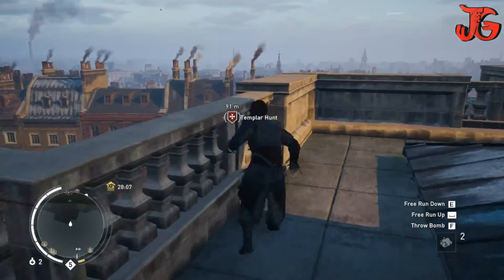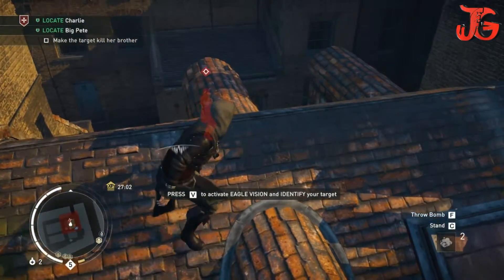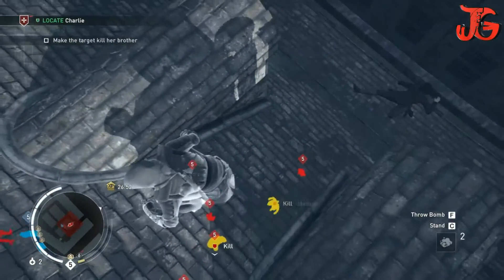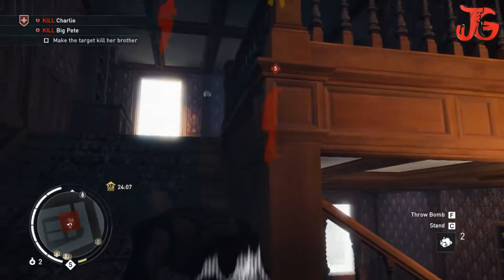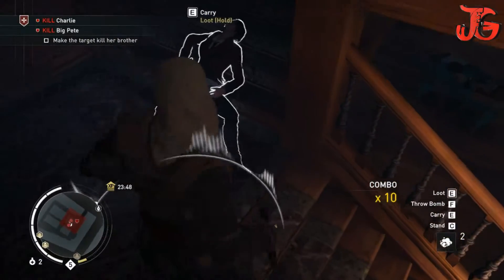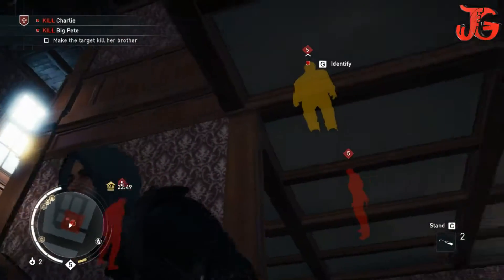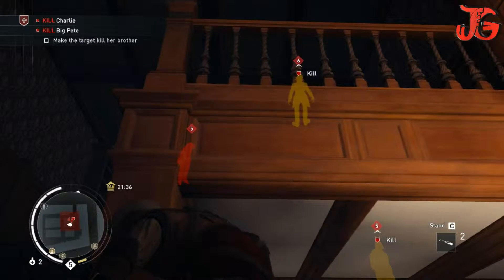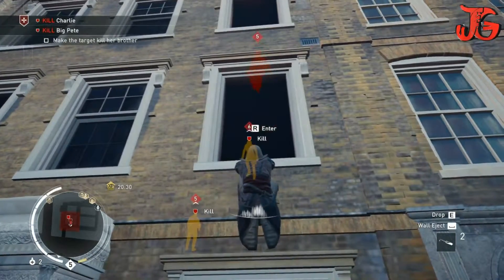Assassin's Creed Syndicate City of London KILL Charlie & Big Pete Templar Hunt Walkthrough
Assassins Creed Syndicate gameplay

I MAKE GAMEPLAY VIDEOS
ACTION, FUNNY, INTERESTING & another Moments
upload Gameplay videos NEW Games

NEW Assassin's Creed Syndicate Walkthrough Gameplay includes the main story, side associate missions,spoilers,some open world aspects and the ending of jacob and evie's story.

NEW Assassin's Creed Syndicate is a historical action-adventure open world stealth video game being developed by Ubisoft Quebec and to be published by Ubisoft. It is set to be released on the PlayStation 4 and Xbox One and for Microsoft Windows. It is the ninth major installment in the Assassin's Creed series, and the successor to 2014's Assassin's Creed Unity.

Story:
In 1868, at the tail end of the Industrial Revolution, with the Assassin Brotherhood all but eradicated, twins Jacob and Evie Frye leave Crawley for London and arrive to find a city controlled by the Templars, with both the Church and the Monarchy losing their power. Raised as Assassins to follow the Creed, Jacob and Evie aim to take back the city from Templar control by infiltrating and uniting London's criminal underworld, aided by notable figures of the era such as novelist Charles Dickens, biologist Charles Darwin and inventor Alexander Graham Bell, foundational philospher of modern nursing, Florence Nightingale and Queen Victoria.

Gameplay:
Assassin's Creed Syndicate marks the first time in the series where the player can freely switch between two different players. It will also be the first main entry in the series to feature a playable female player. Male lead Jacob Frye is meant to be more of a hot-headed brawler, specialized in close combat, while his twin sister Evie is strong in stealth and relies on her intelligence and wit. The Assassins' main weapons this time around include brass knuckles, a compact revolver, a cane sword and the traditional Nepalese curved kukri knife and combat is faster-paced than before with latency having been cut in half and multiple enemies attacking the player at once. Additionally new travelling systems make their debut in the game, such as a rope launcher which allows the player to rappel up structures as well as create a zip-line between buildings, and carriages, which can all be piloted or simply occupied by the player, and trains. The rooftops of moving carriages can also be the setting of fights and parkour chases. London in the game will be approximately 30% larger than Paris in Unity and consist of six boroughs: Westminster, The Strand, The City of London, Whitechapel, Southwark and Lambeth. The game will have no multiplayer mode, and will not feature a companion app, which was introduced in Assassin's Creed IV: Black Flag. Side missions in the game have been designed to reflect the fight for power in London and are cohesive to the main story of the game. Players can also kidnap enemies for ransom then put them inside horse carriages and take them to a deliver point.